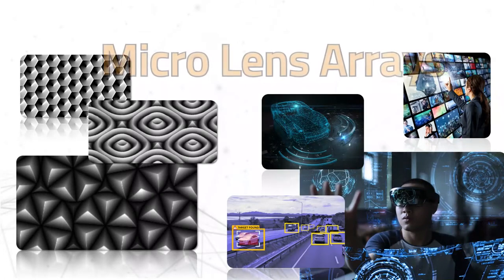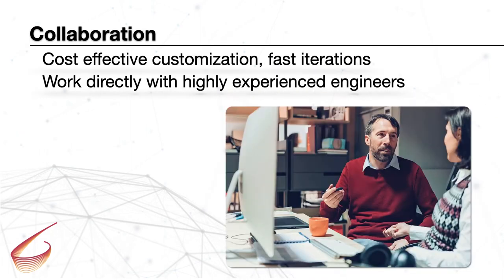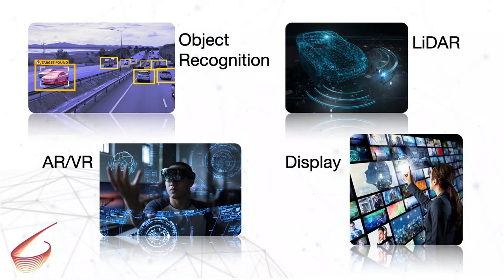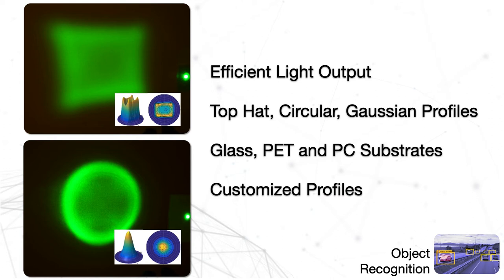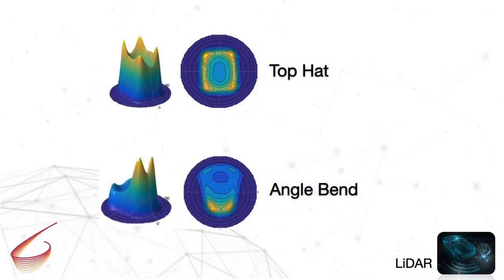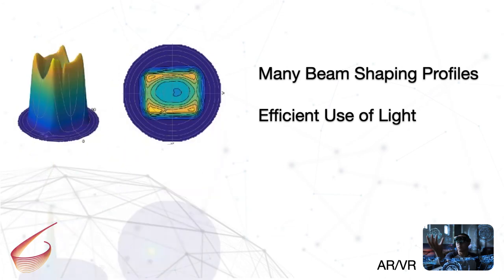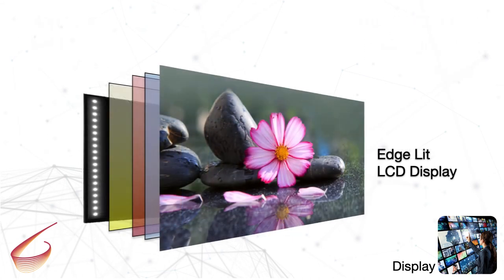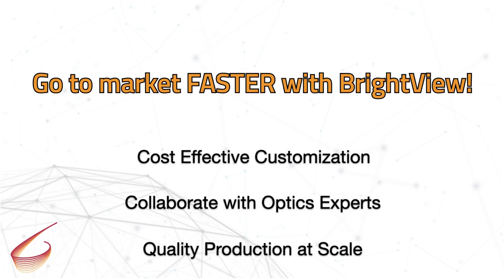BrightView Technologies - MLAs for 3D Sensing Applications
Learn how BrightView's micro lens array technology works in 3D sensing applications such as AR, Object Recognition and LiDAR.